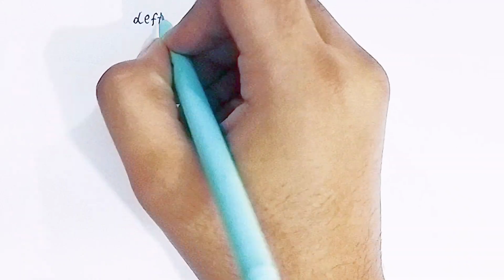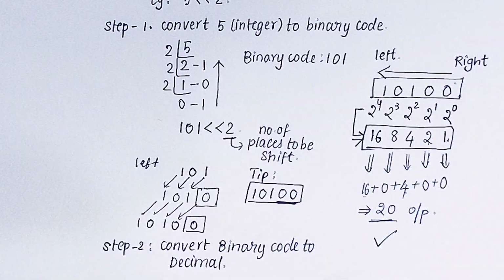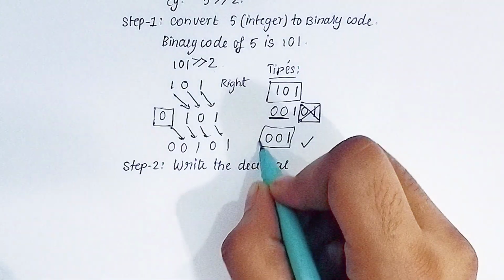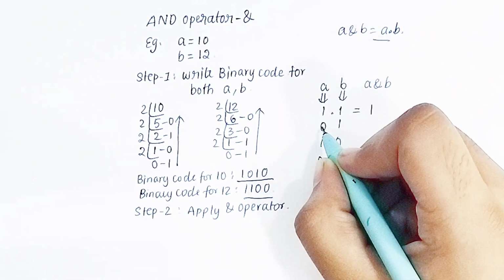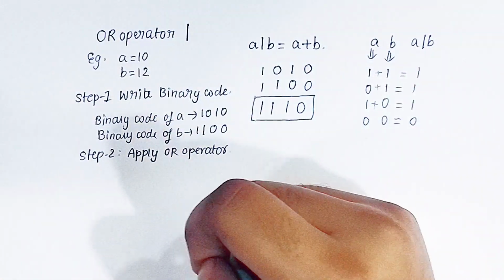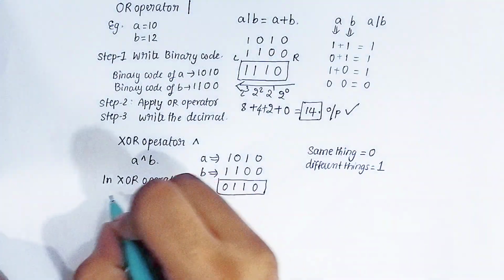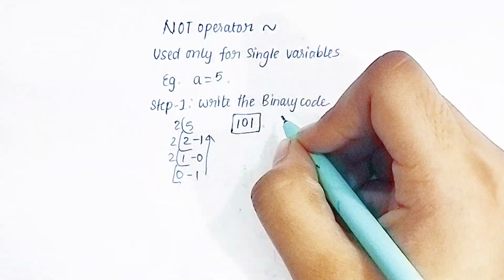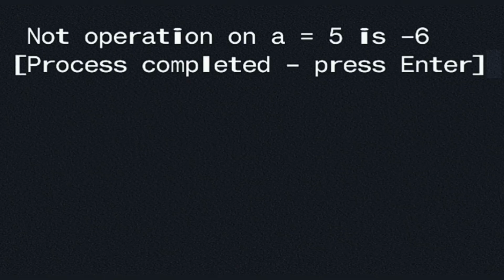Bitwise Operators in C/Left-shift,Right-shift,AND,OR,XOR,NOT/with Code and examples|BTech-1st| PPS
Time stamps ⏰👇🏻
0:00 - 1.Left-shift operator
01:52 - Left-shift operator Code
02:18 - 2.Right-shift operator
03:59 - Right-shift Code
04:13 - 3.And operator
06:24 - And operator Code
06:48 - 4.OR operator
07:56 - OR operator Code
08:07 - 5.XOR operator
10:09 - XOR operator Code
10:23 - 6.NOT  operator
12:28 - NOT operator Code
12:55 - The End